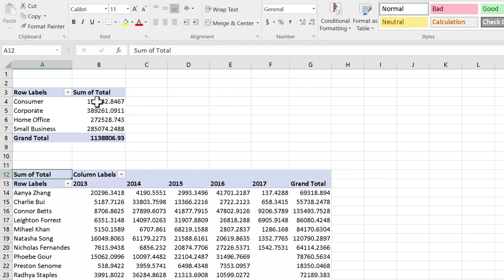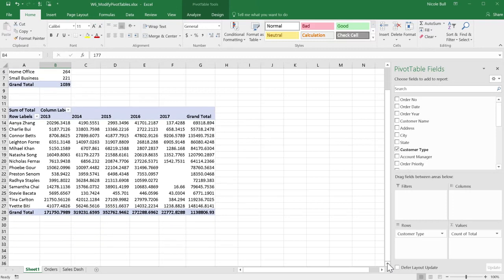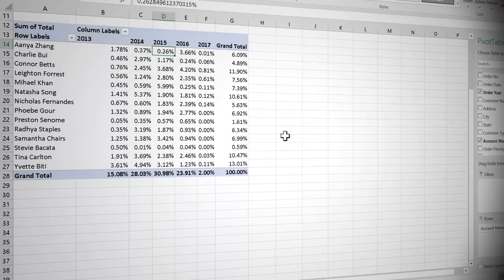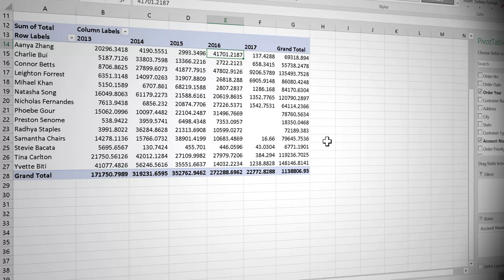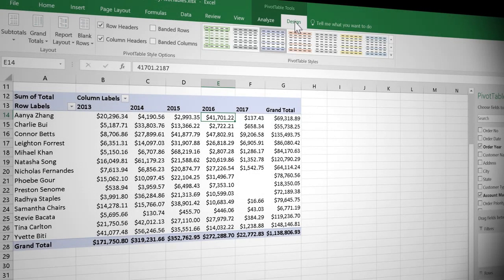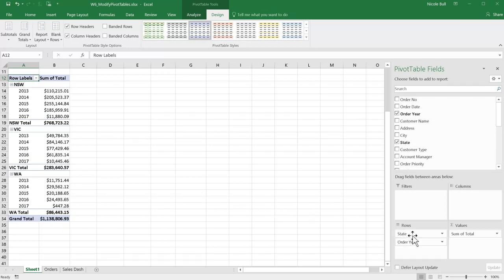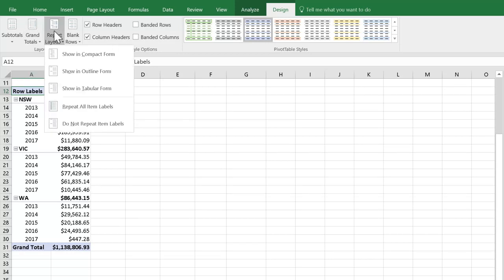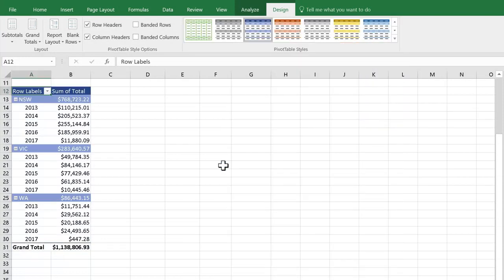34-Value Field Settings